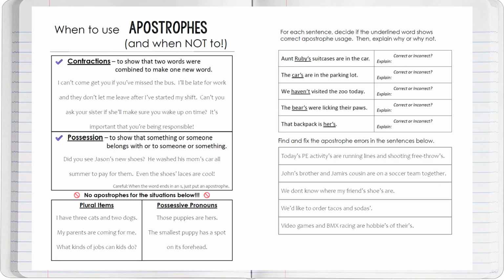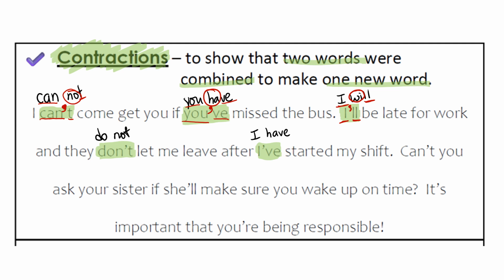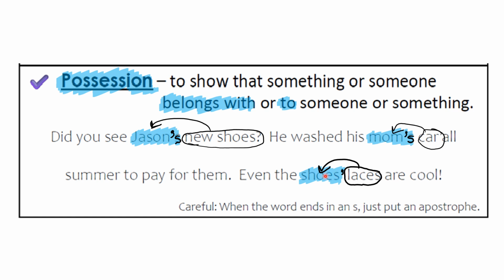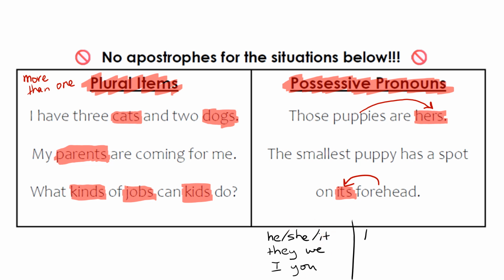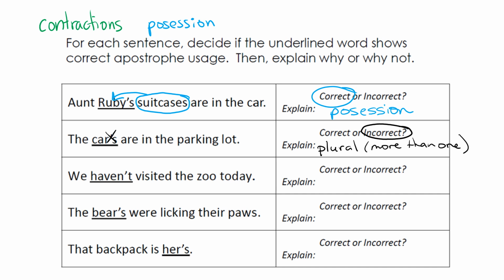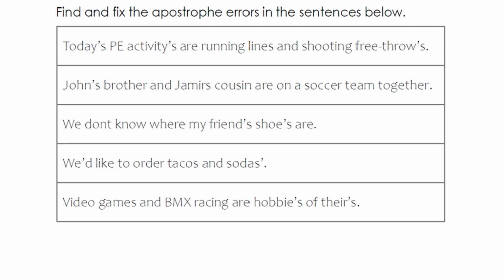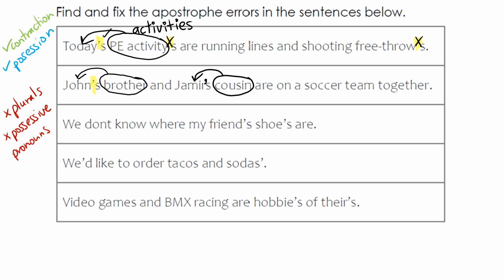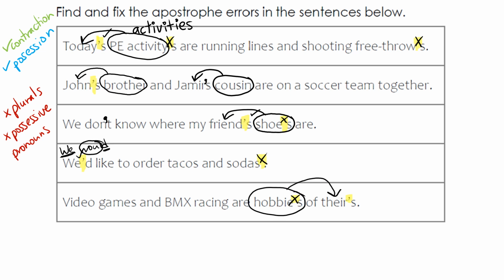Reading Skill Video Notes - Apostrophes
Learn about when to use apostrophes (and when not to!)